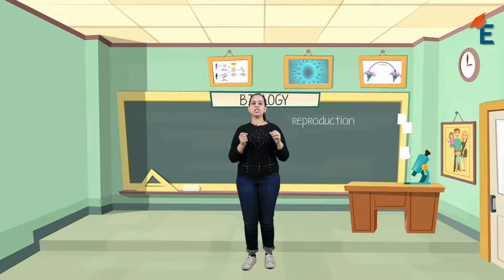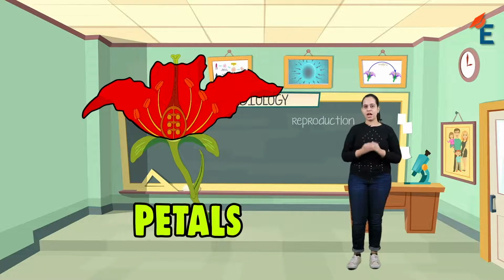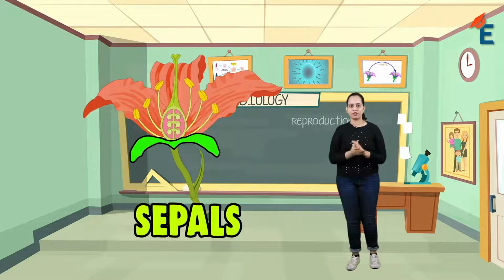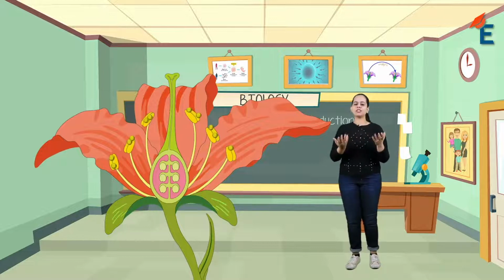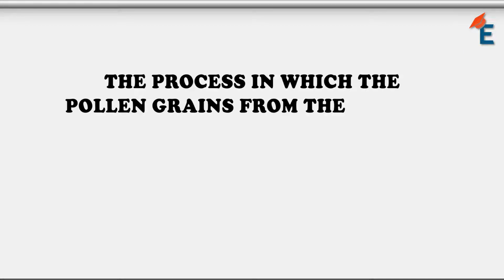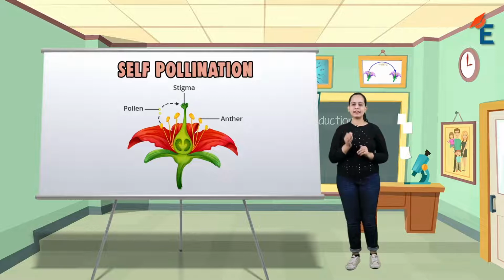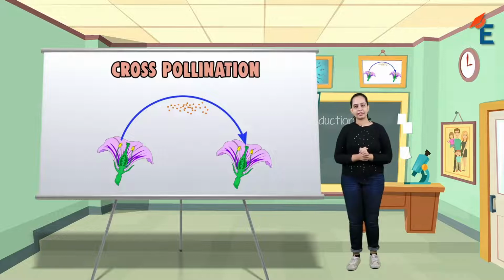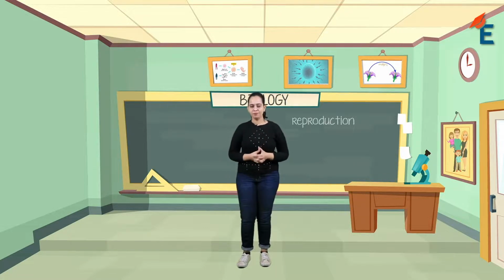Pollination | Sexual Reproduction | Reproduction in Plants | Biology | Class 7 | Chapter 12 | NCERT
Generally pollen grains have a tough protective coat which prevents them
from drying up. Since pollen grains are light, they can be carried by wind or water. Insects visit flowers and carry away pollen on their bodies.

Some of the pollen lands on the stigma of a flower of the same kind. The transfer of pollen from the anther to the stigma of a flower is called pollination.

 If the pollen lands on the stigma of the same flower it is called self-pollination. When the pollen of a flower lands on the stigma of another flower of the same plant, or that of a different plant of the same kind, it is called cross-pollination.

Early study introduces an ambitious vision for learning, and sets out clear and evidence-based Practice Principle for excellence in teaching and learning. Keep sharing to your younger ones .

 We EARLYSTUDY provides affordable online courses from classes 1st to 12th